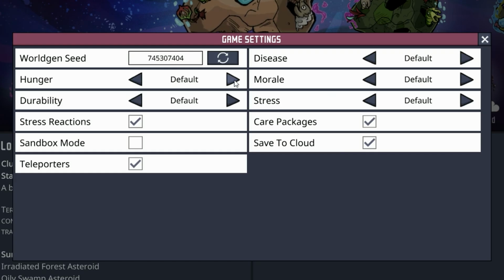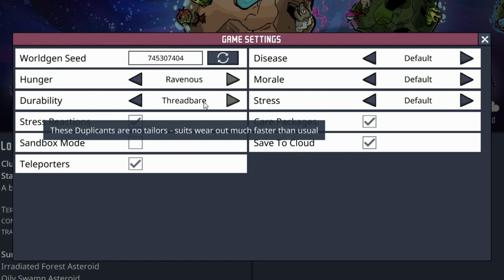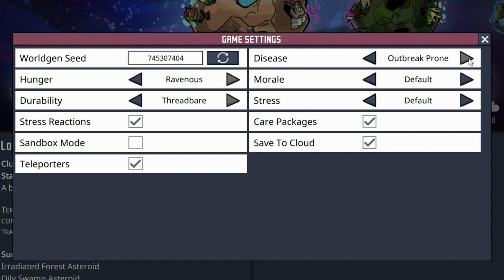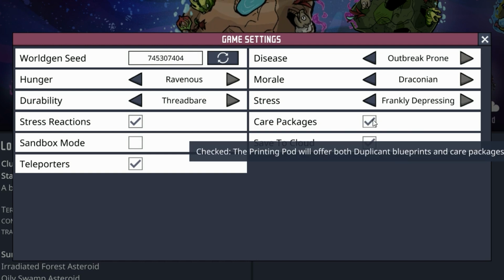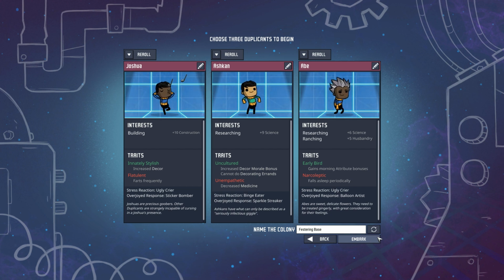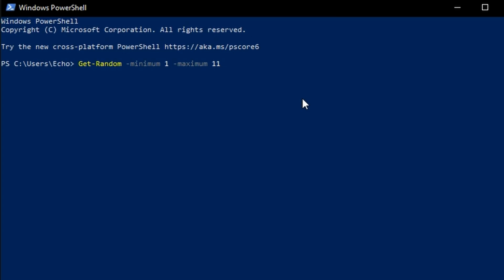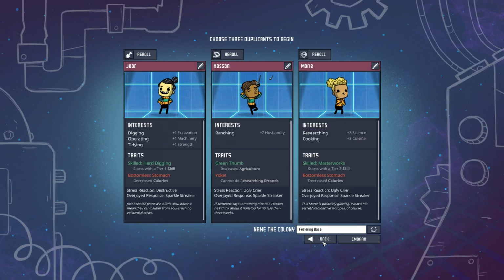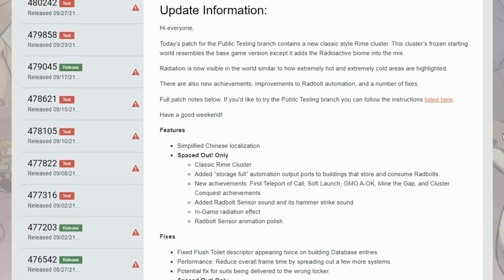Max Difficulty | ONI Spaced Out | Prequel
A brief intro to our upcoming series while we wait for the patch.